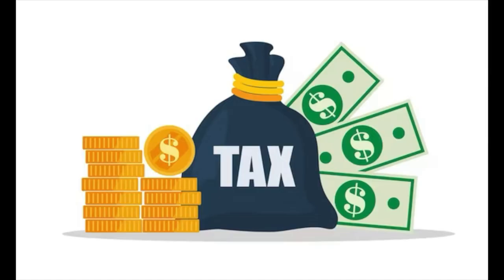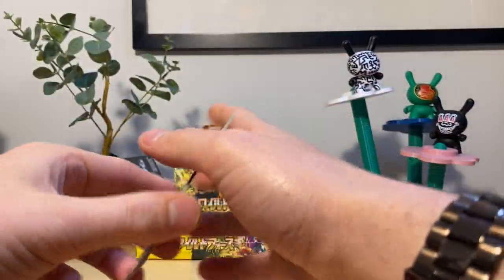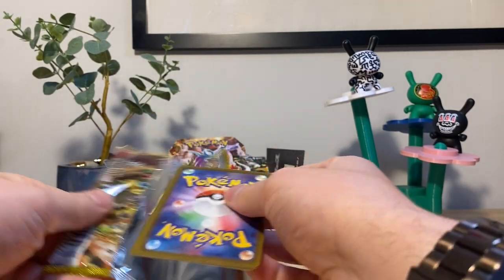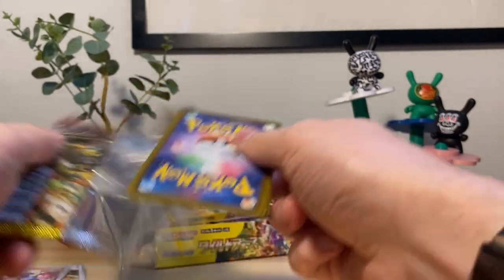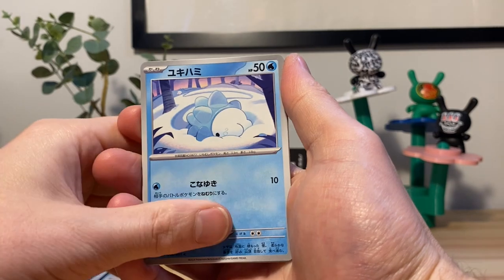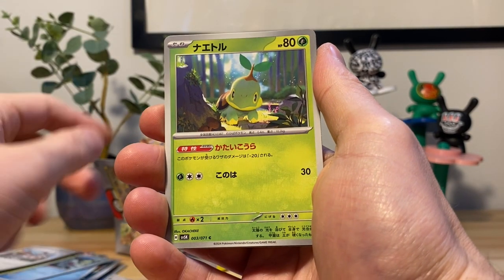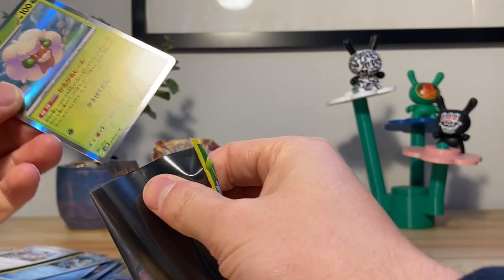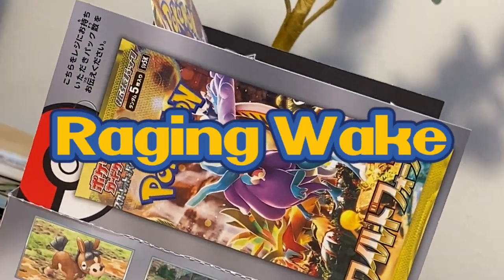SO MANY HITS! AMAZING POKEMON WILD FORCE JAPANESE BOOSTER BOX OPENING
everyone pay your taxes